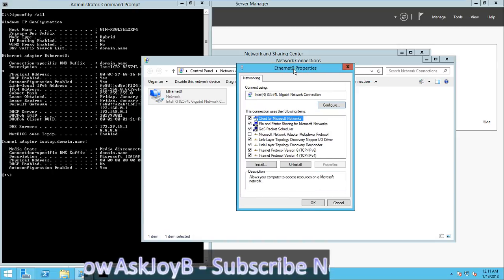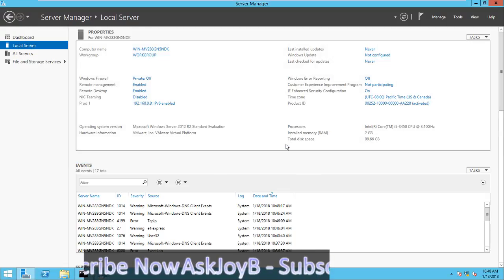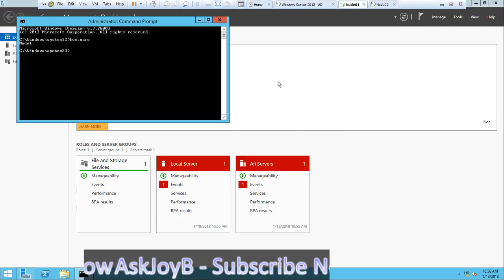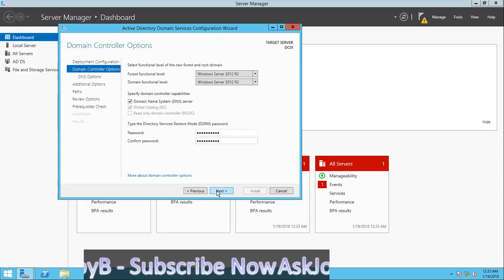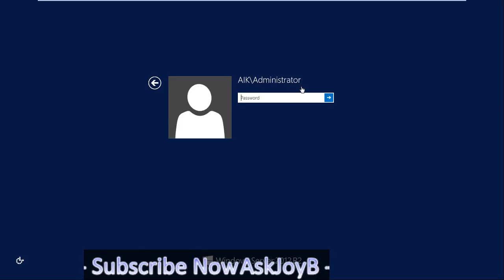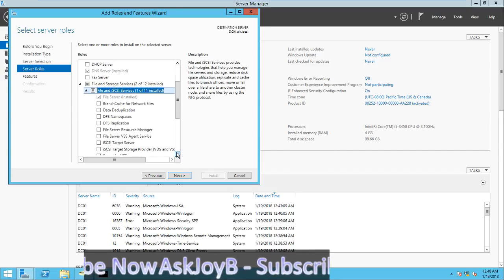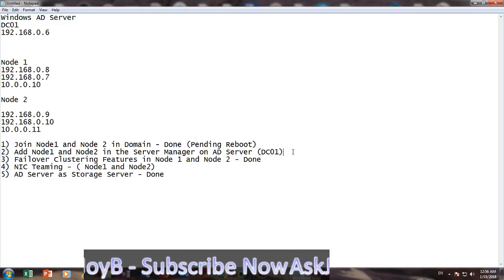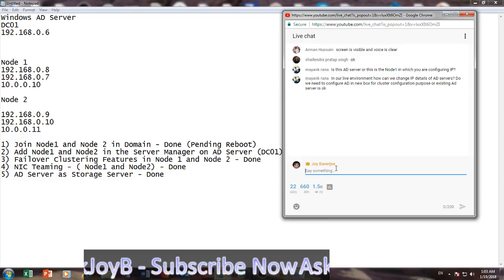Windows Clustering Free Live Session [AskJoyB] Windows Server 2012 Day 2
Who Should Attend this Cluster Training
IT Professionals who wants build their Skills to Next Level in Windows with Failover Clustering.

Pre-Requisites
Basic Windows Knowledge is Required

Computer with Internet as its a Online Course

What You Need to Bring
Its a Online Class – we will provide Online Link before the Session – We use Join.me

We Follow Easy Procedure to understand the Topics and also covers day to day activity along with Troubleshooting methods which help you to understand the things… in Failover Clustering in Windows Server 2012. Topics Covered Fill the Form and You will be routed to Content Section